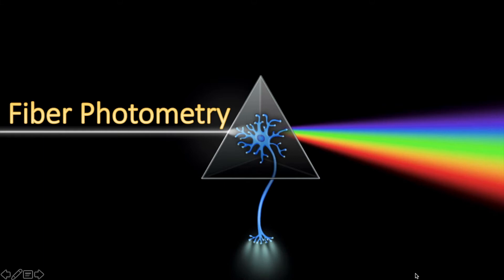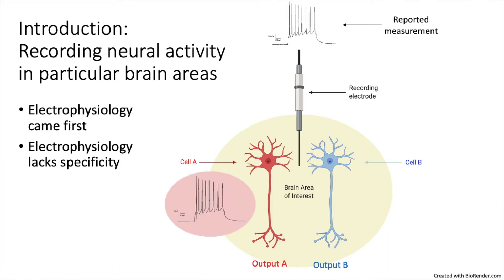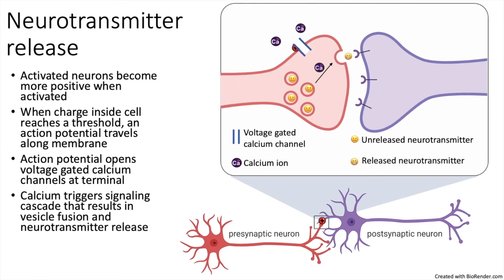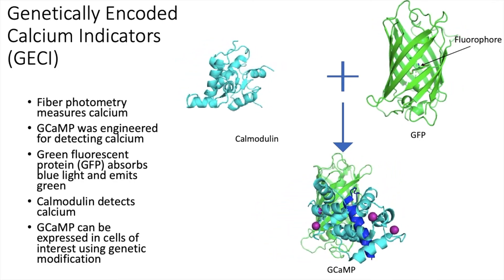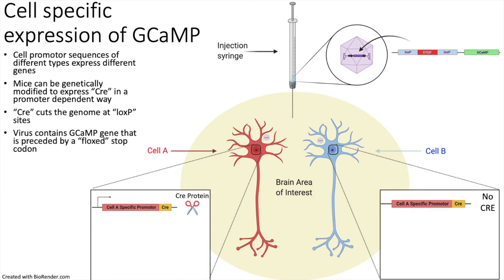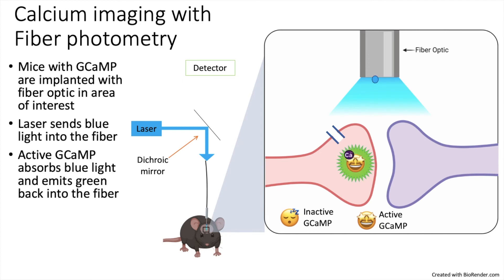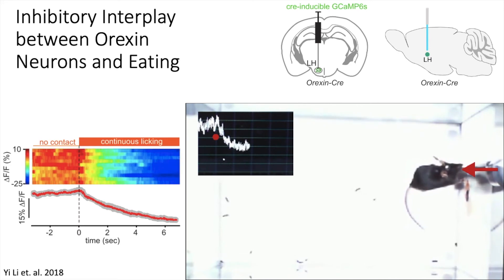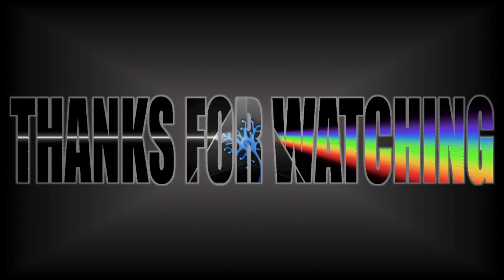Fiber Photometry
This video describes how calcium imaging with fiber photometry works

Sources
Overview of fiber photometry technique